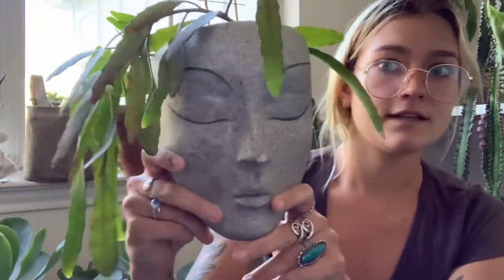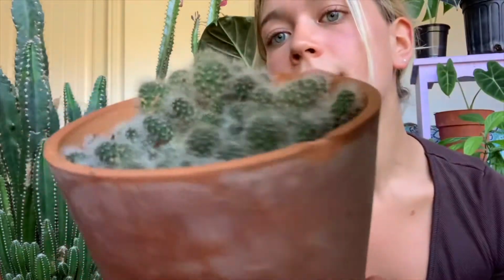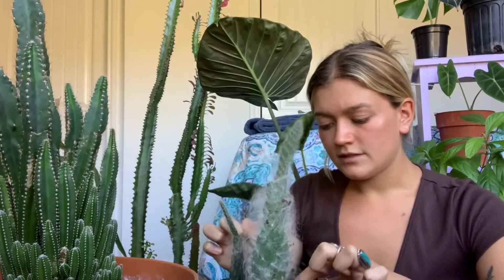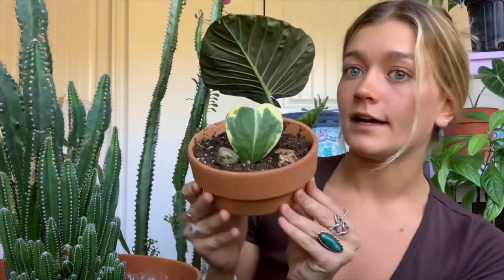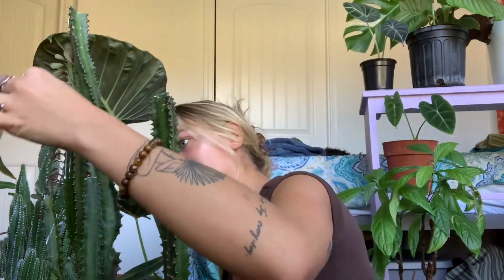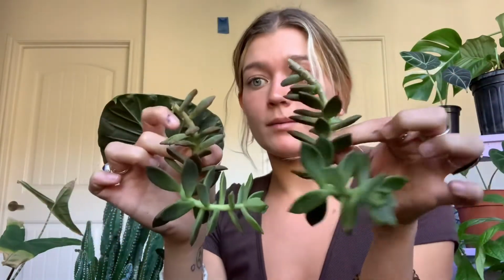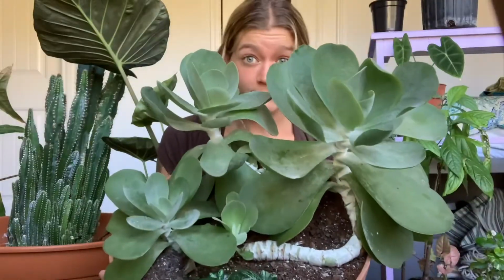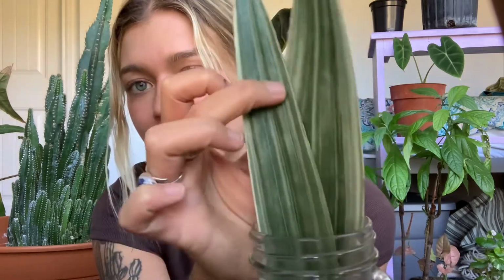Succulents & Cacti 🌵 propagation & information